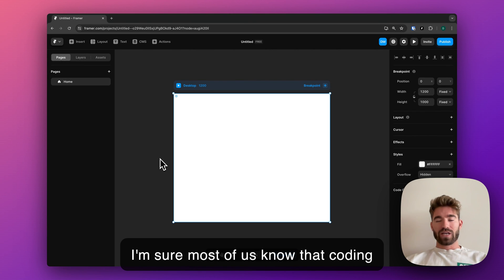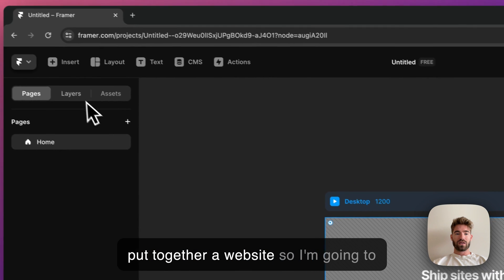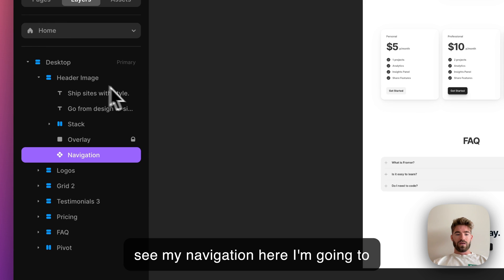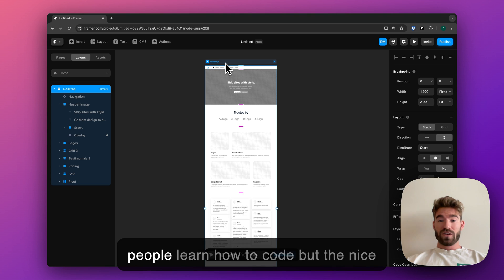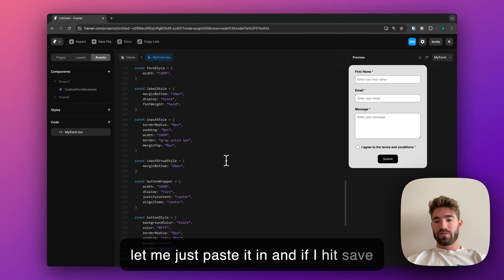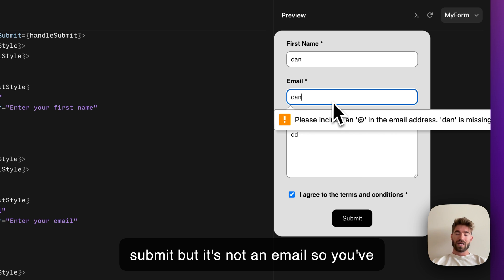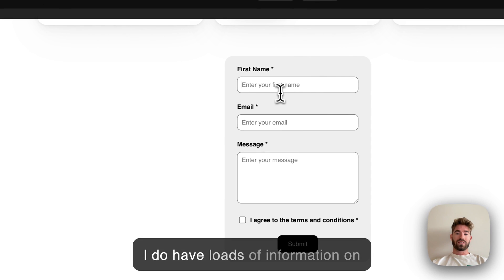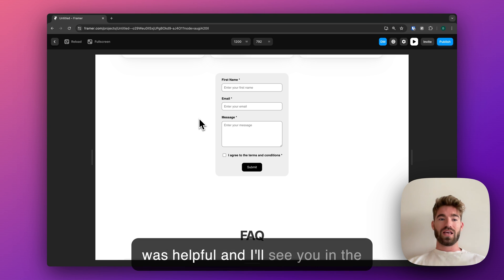How you can build Websites for Clients SUPERFAST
In this quick tutorial I show you how to build websites really fast using Framer. I also show how to code custom components in framer. In this case, how to create a custom form in Framer with validation.

Coding and no-code should exist in harmony

The software is based on React, so if you know React, it's highly extendable.

If you want to learn to freelance using Framer I have a whole course for beginners

You can do the free version to see more features and decide if the paid version is for you.

I want to help people learn these skills as efficiently as possible to avoid wasting time.
If you want to support me and learn a new skill, check it out